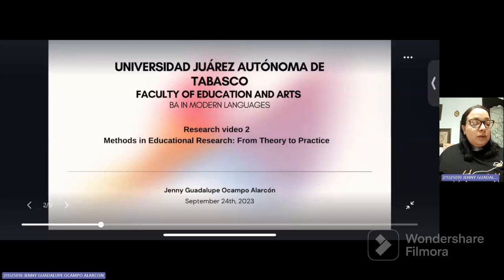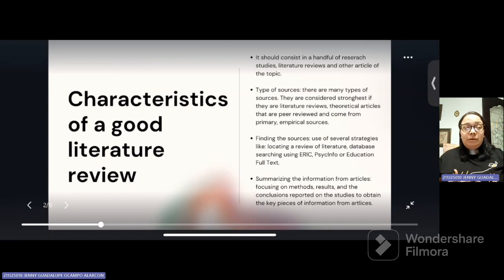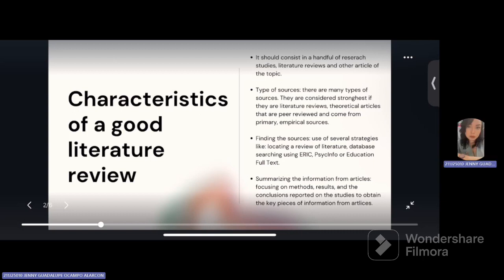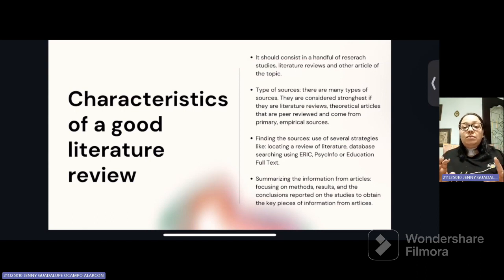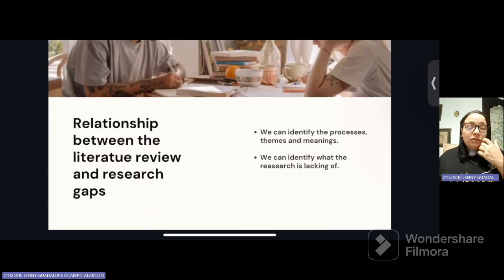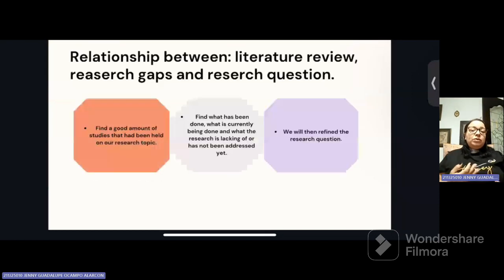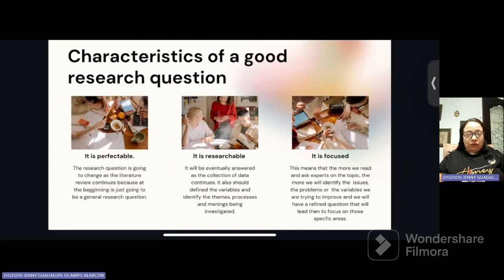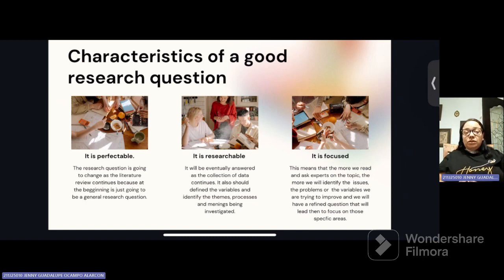Research Video 2 Lodico (2006)